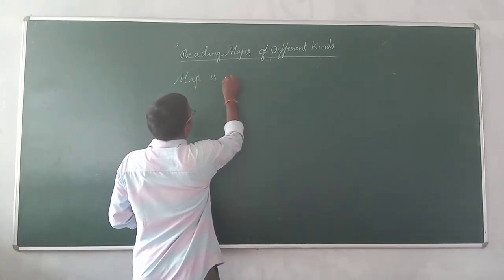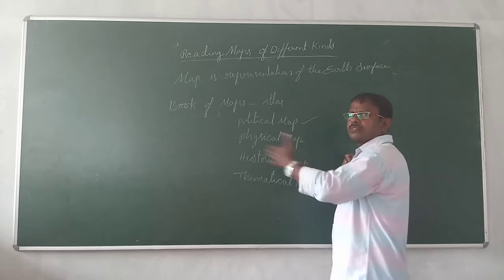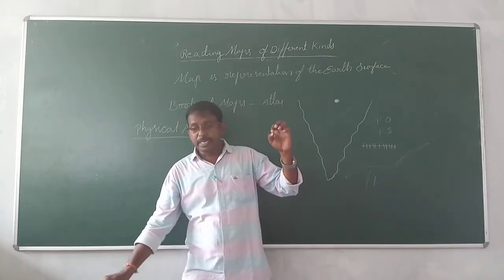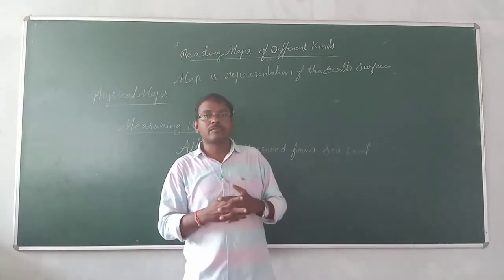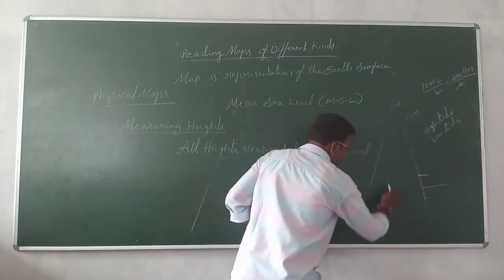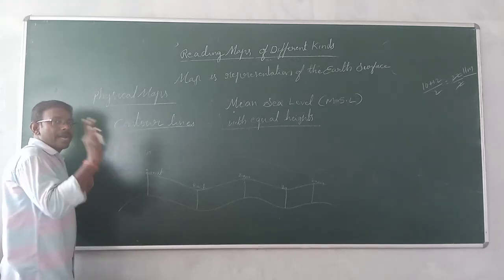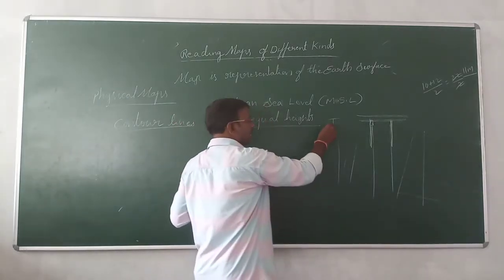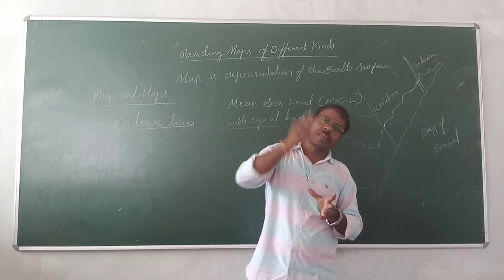Day-4 7th State 1.Reading of maps VID 20201015 101530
VID_20201015_101530 Day-4 7th State 1.Reading of maps